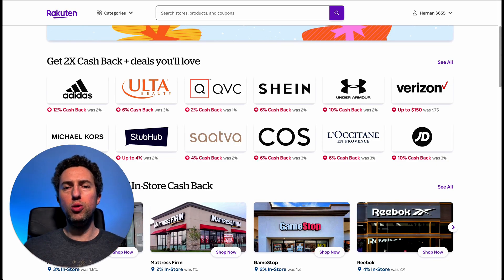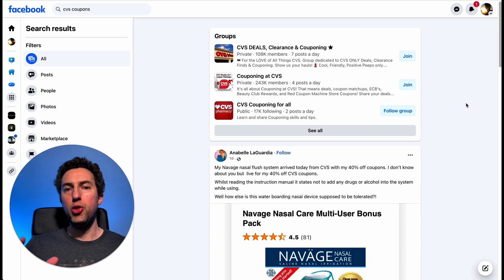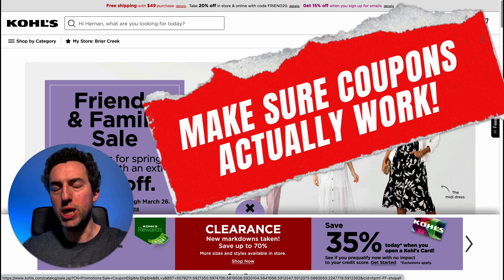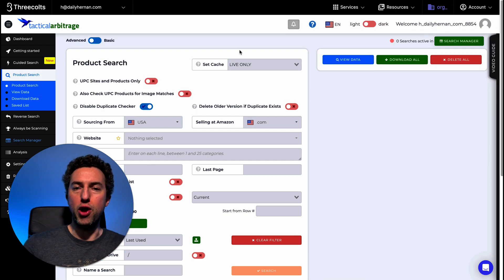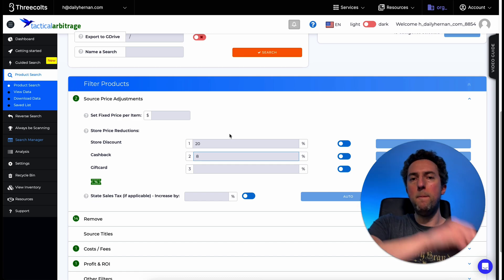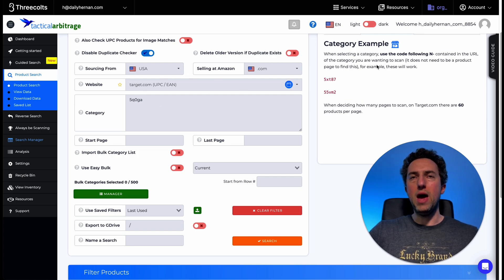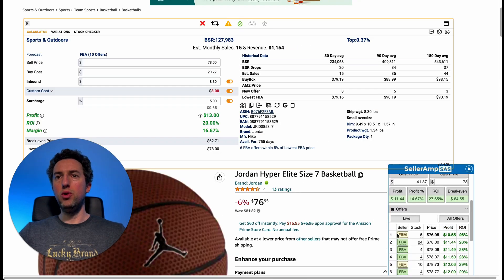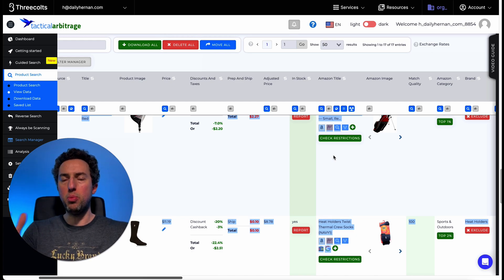How to Use Tactical Arbitrage for Amazon Online Arbitrage Sourcing for Beginners Step By Step 2023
Today's Video:
If you do Online Arbitrage, you probably know about Tactical Arbitrage. It's by far the most robust Online Arbitrage tool.

Unfortunately, there's quite a learning curve to know how to use it, and many sellers get disenchanted with it, and stop using it.

In this new video I show you one of the many ways I personally use Tactical Arbitrage...to give me unlimited, fresh Online Arbitrage leads every single day.

Just like slicing meat is easier with a sharpened knife, sourcing for online arbitrage leads is way easier using Tactical Arbitrage, and knowing how to use it the right way.

You're not going to want to miss this one!

I share EXACTLY how I find profitable products to resell on Amazon FBA, how to ungate categories and brands, and my proven techniques for doing Online Arbitrage to consistently source new, lucrative inventory.

Most importantly, I show you all the mistakes I made and the triumphs I had along the way!

🏆 My Goal 🏆
My goal is to show you EXACTLY how I make money with Amazon FBA with 100% FULL TRANSPARENCY. I remember just starting out and NOT HAVING A CLUE on how to move forward.

I wish there was someone out there showing me everything I'm showing you.

Whoever you are, I wish ONLY THE BEST for you, and I truly want to HELP YOU MAKE MONEY WITH AMAZON FBA and ONLINE ARBITRAGE. 🚀

👨 About Me 👨

My name is Hernan and I've been self-employed since 2014.

I'm a full time work-from-anywhere anytime-I-want Amazon reseller, and I LOVE IT. I truly have a passion for FINDING PROFITABLE PRODUCTS from my computer to resell on Amazon.

I see it as finding a treasure! I think it's truly a blessing to be able to work from home, spend time with my family, and take vacations whenever I want. I EXTREMELY GRATEFUL for it.

But...a word to the wise - making money with Amazon IS NOT EASY. It takes time, and there's a BIG LEARNING CURVE. I've personally seen many give up along the way...and it's a shame. If they would have continued, they would've probably been able to enjoy the FREEDOM they always craved.

I'm here to HELP YOU navigate through the MANY obstacles I faced myself, and hopefully I can make your own journey a little bit easier!